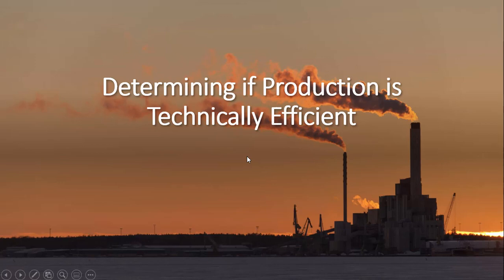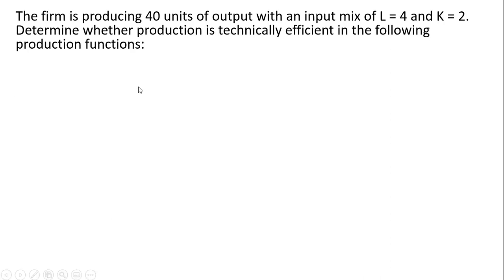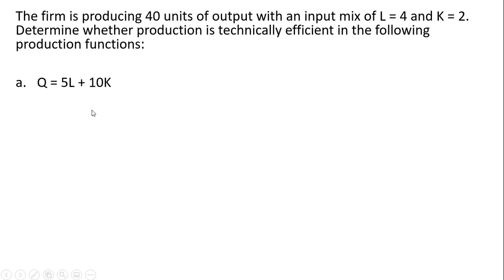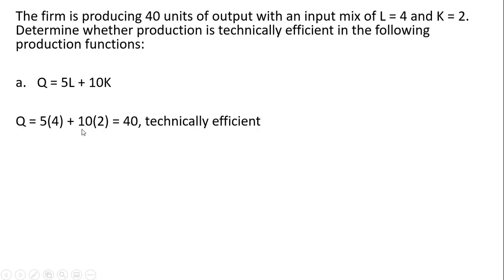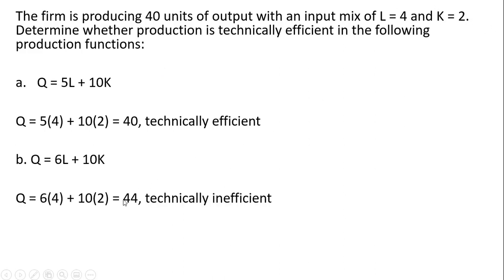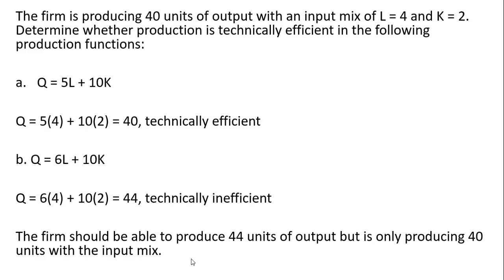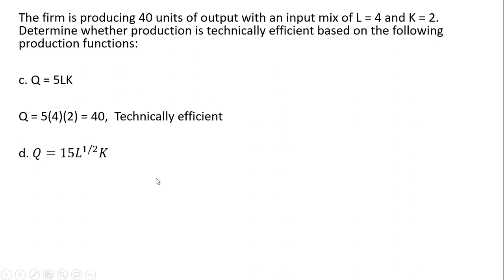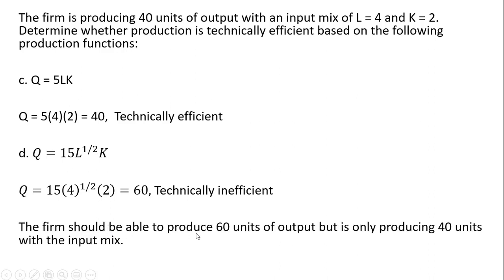Determining if Production is Technically Efficient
Examples are shown to determine whether a firm is producing efficiently given its production function.